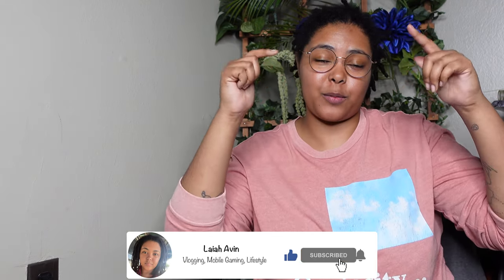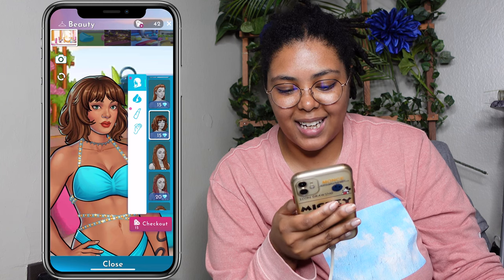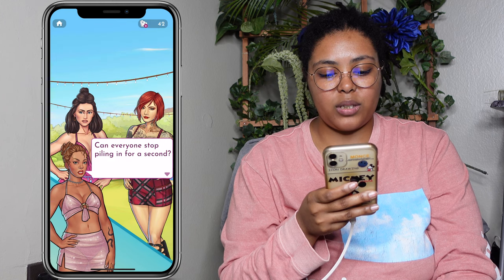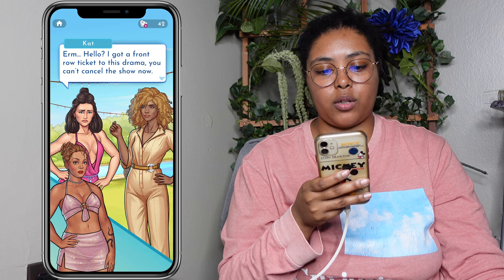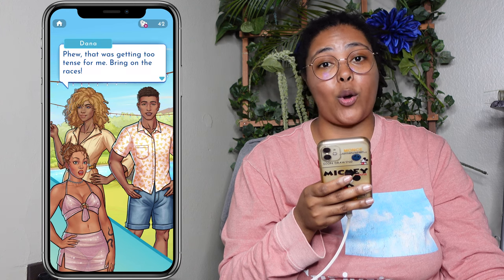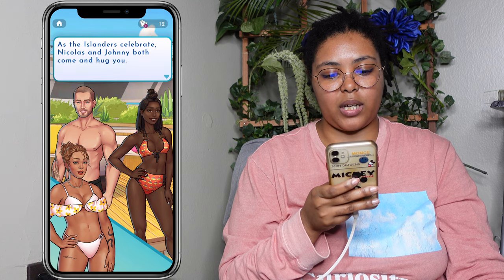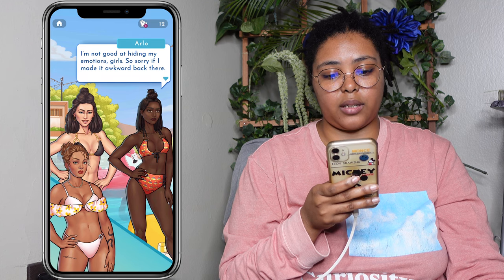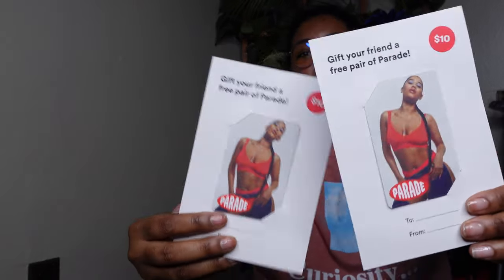RAUNCHY RACES! | SEASON 5!!....EX IN THE VILLA | Love Island The Game 2 EP 28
Fusebox gave us another season August 1st EX IN THE VILLA! Season 5, yes season 5 already. There are 42 episodes this season and of course I will be playing them all and sharing my love island journey with my fam which is you guys duh lol

THANK YOU! to all new subscribers and for all the likes & comments! Keep them coming please! Let me know what you would like to see more of here on this channel.

Filmed using Sony ZV-1
Screen Recorded on iPhone 11
Edited with Adobe Premier Rush & Premier Pro
Thumbnail edited with Photoshop